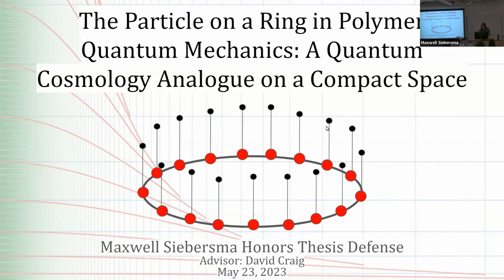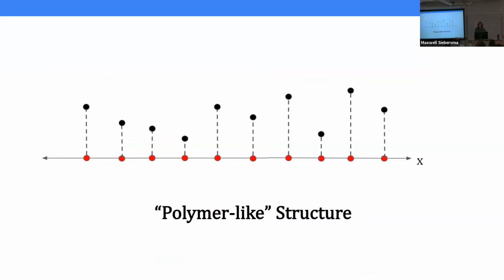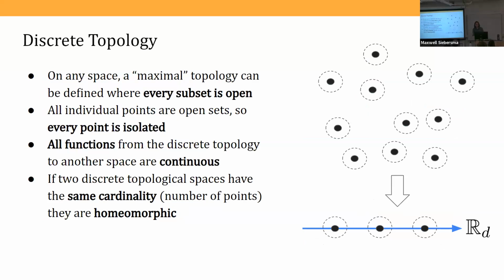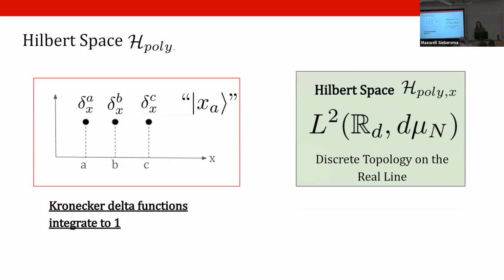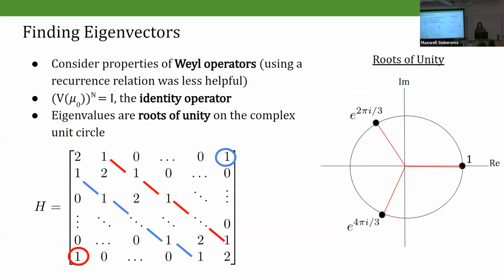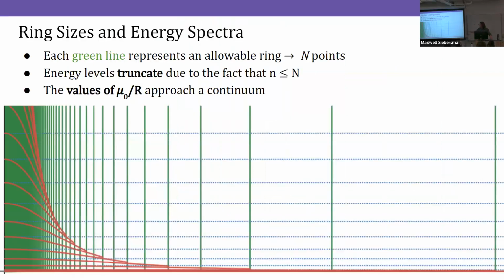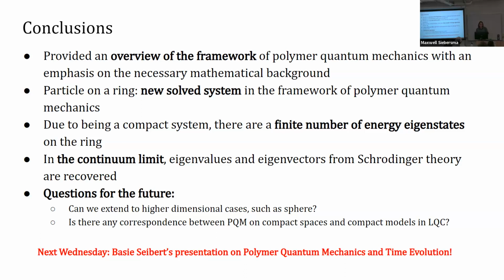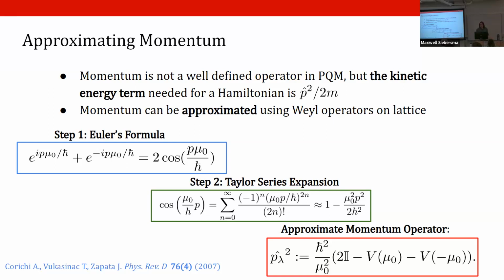The Particle on a Ring in Polymer Quantum Mechanics- Max Siebersma Honors Thesis Defense (05/23/23)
OSU Honors College Thesis Defense. Polymer quantum mechanics (PQM) is a form of quantum mechanics originating in loop quantum cosmology which uses a fundamentally different representation of the Weyl algebra than canonical quantization. This bypasses the assumptions of the Stone-von Neumann theorem, and results in different representations of the position and momentum operators. This typically manifests as a discrete lattice topology of the position space. In this presentation, I review the basic topology needed to analyze PQM, give an overview of the scheme of polymer quantization, and apply this to the particle on a ring, a system previously not analyzed in the PQM framework. I solve for the energy spectrum and eigenvectors of the system, and demonstrate its continuum limit.